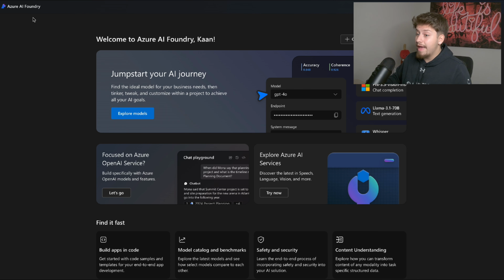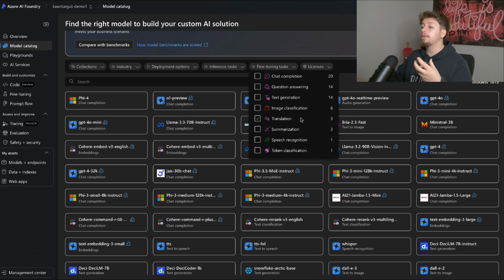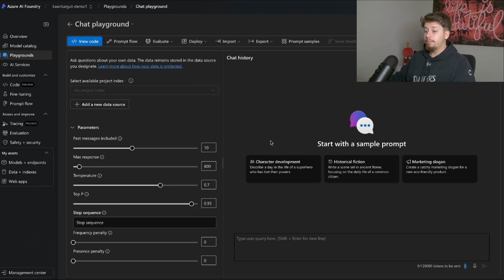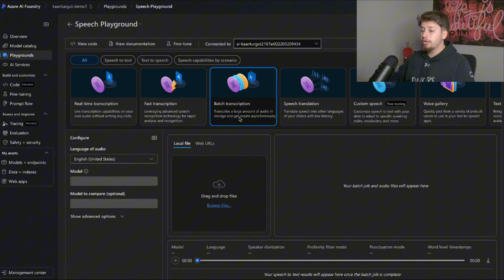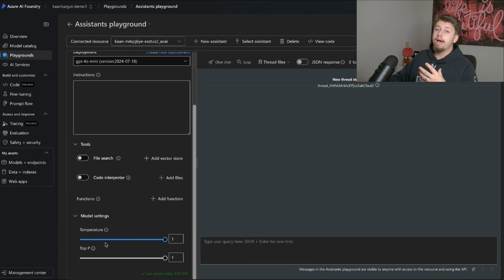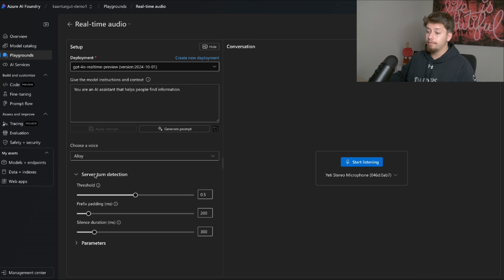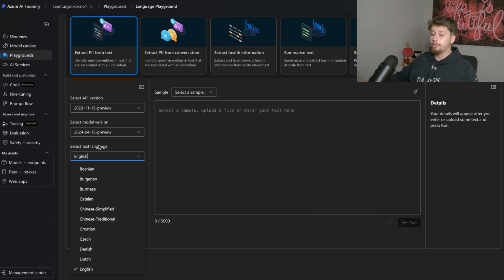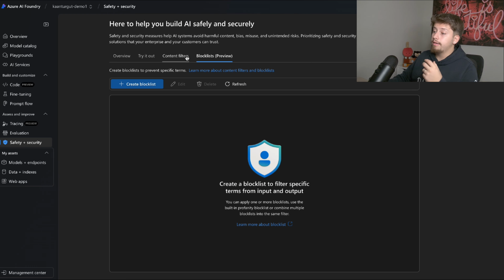Azure AI Foundry | Introduction & Hands-on Demo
Welcome to today’s video where we dive into the incredible world of Azure AI Foundry (aka Azure AI Studio)!

Azure AI Foundry is Microsoft’s powerful platform for building, deploying, and scaling AI solutions—all in one place. Whether you’re a developer, data scientist, or a business leader, this platform has something for everyone. In this video, we’ll cover:

What Azure AI Foundry is and how it works.
Real-world examples of how businesses use it to create intelligent solutions.
A step-by-step demo by going through different playgrounds.

Chapters:
0:03 Introduction
2:35 Azure AI Foundry Portal
3:20 Create project and components
5:50 Model Catalog Review
9:40 Introduction to Playgrounds
10:20 Chat playground
17:47 Speech playground
22:40 Assistants playground
27:41 Real-time audio playground
31:05 Images playground
34:19 Healthcare playground
35:46 Language playground
38:55 Build and customize section
40:29 Assess and improve section
42:13 Closing

Let me know what topics you’d like me to cover next!